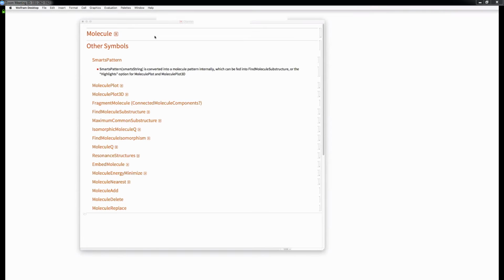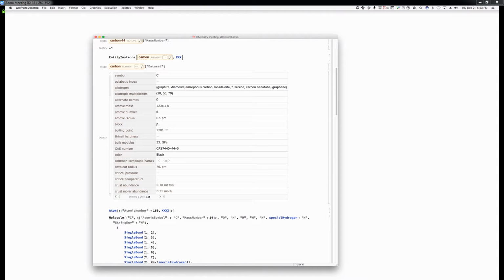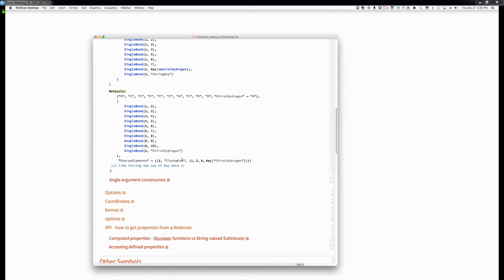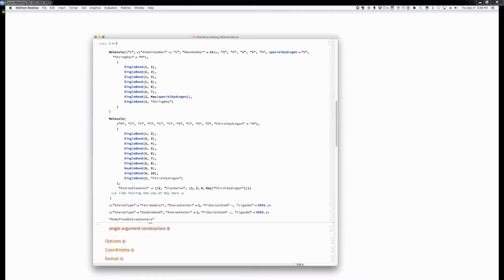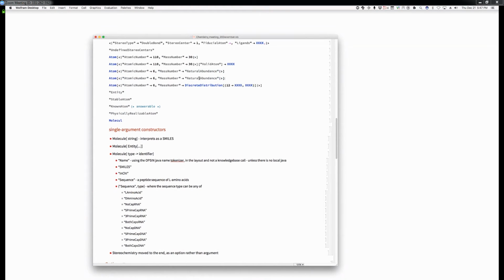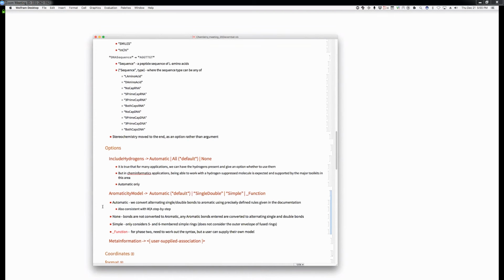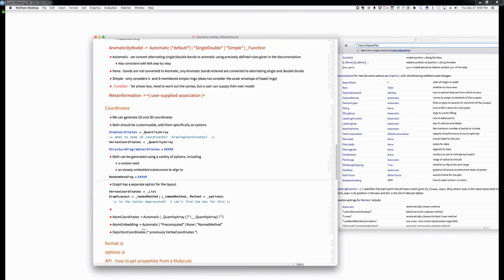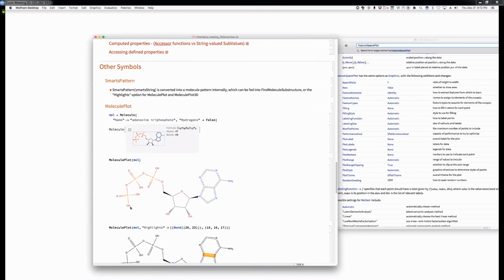Live CEOing Ep 45: Chemistry in the Wolfram Language